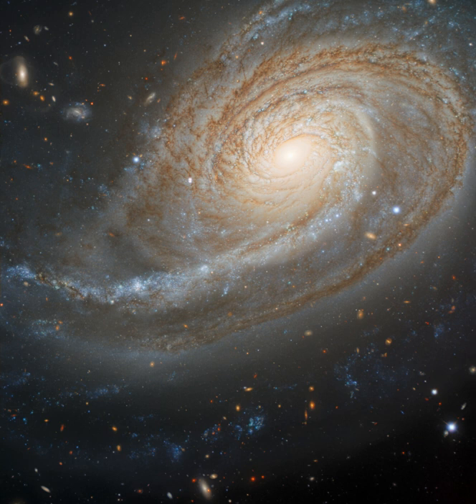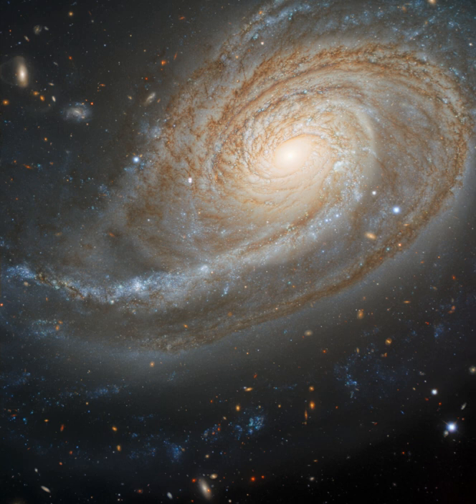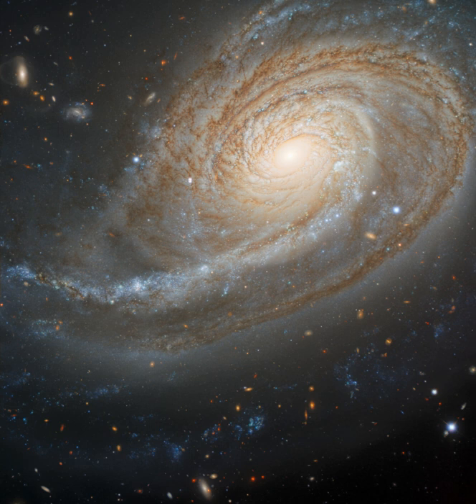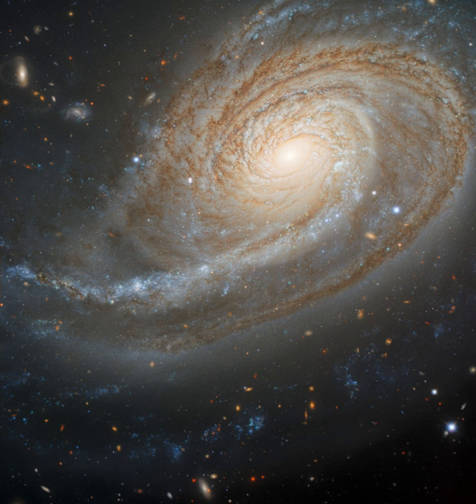Arp 78: Peculiar Galaxy in Aries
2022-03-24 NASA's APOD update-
Peculiar spiral galaxy Arp 78 is found within the boundaries of the head strong constellation Aries. Some 100 million light-years beyond the stars and nebulae of our Milky Way galaxy, the island universe is over 100,000 light-years across. Also known as NGC 772, it sports a prominent, outer spiral arm in this detailed cosmic portrait from the large Gemini North telescope near the summit of Maunakea, Hawaii, planet Earth. Tracking along sweeping dust lanes and lined with young blue star clusters, Arp 78's spiral arm is likely pumped-up by galactic-scale gravitational tidal interactions The close companion galaxy responsible is NGC 770, located off the upper right of this frame. But more distant background galaxies are clearly visible in the cosmic field of view.